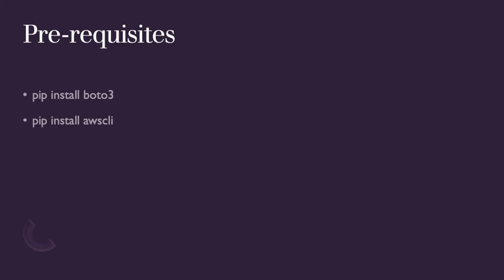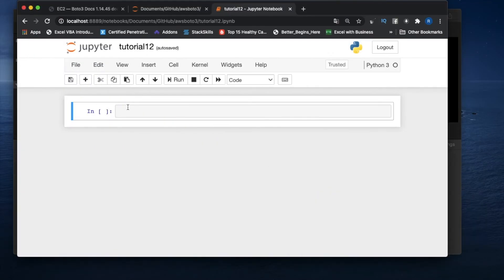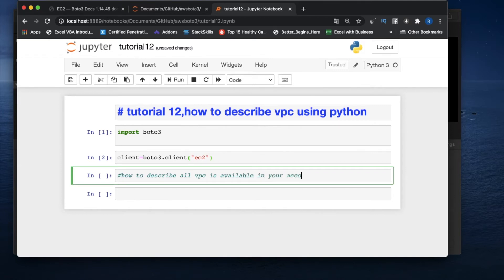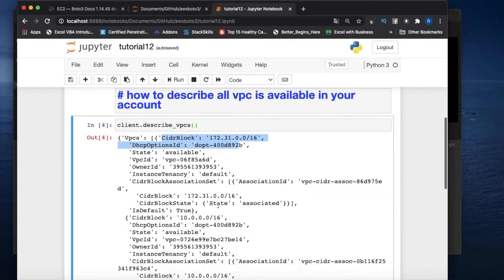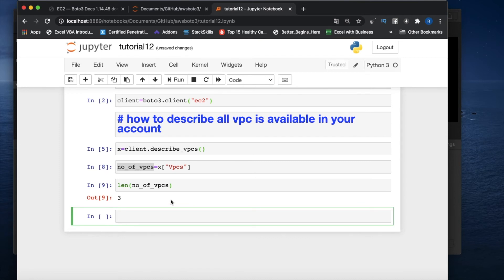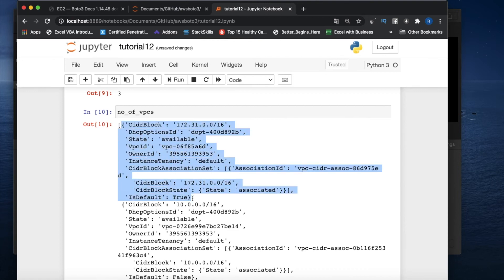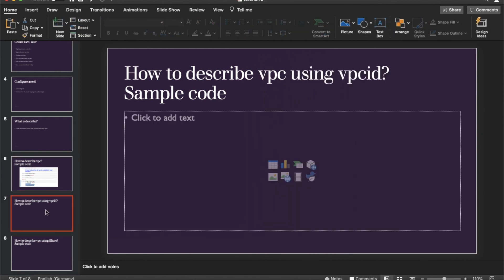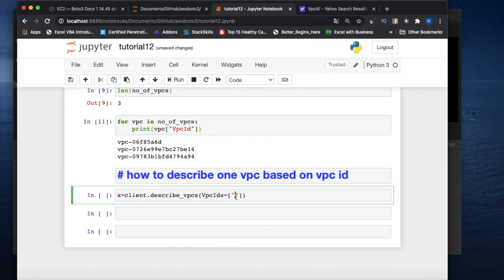Aws Automation Using Boto3 Python|How To Describe AWS VPC Using Boto3 Python|Part:12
in this tutorial we talk about the below :

aws automation,aws boto3,aws python,aws automation using python,aws automation complete tutorial,aws boto3 complete tutorial,aws boto3
handson examples,aws boto3 complete automation tutorial,aws boto3 examples,create aws s3 bucket using python,create aws s3 bucket using boto3
how to search aws s3 bucket using boto3
boto3 search aws s3 bucket
how to get creation date for aws s3 bucket using boto3 python
how to set policy for aws s3 bucket using boto3 python
how to get policy for aws s3 bucket using boto3 python
how to delete policy for aws s3 bucket using boto3 python
how to upload file to aws s3 bucket using boto3 python
how to delete objects from aws s3 bucket using boto3 python
how to download objects from aws s3 bucket using boto3 python
how to download files from aws s3 bucket using boto3 python
how to describe aws vpc using boto3 from python